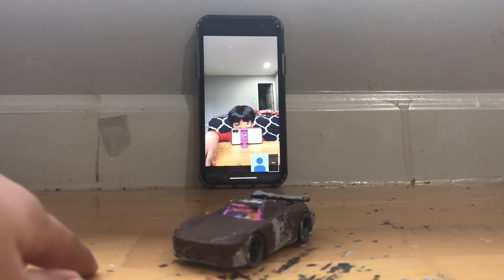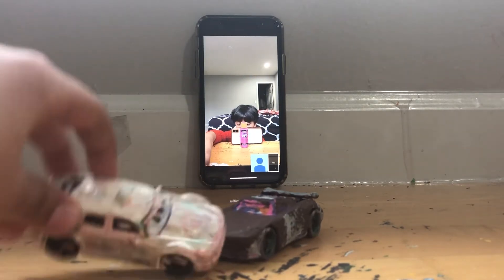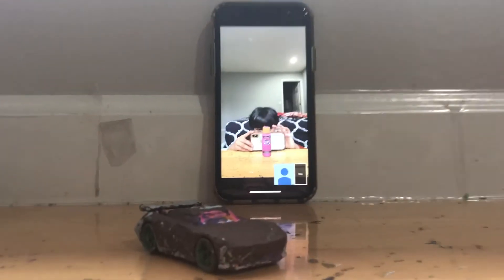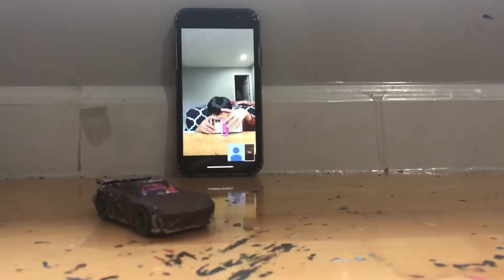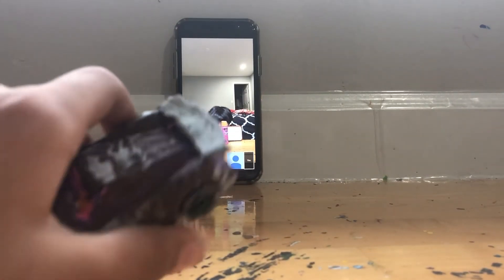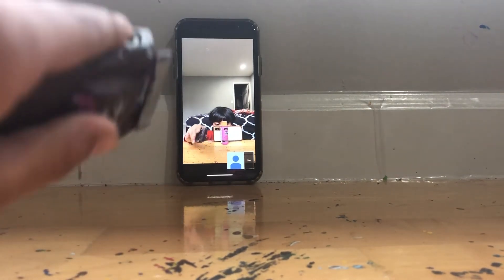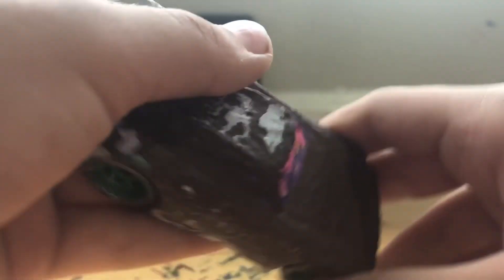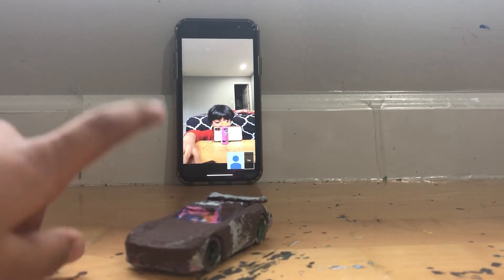Reviewing my tocoment